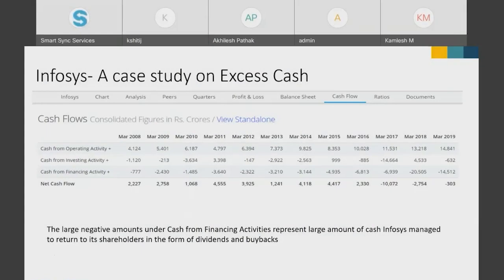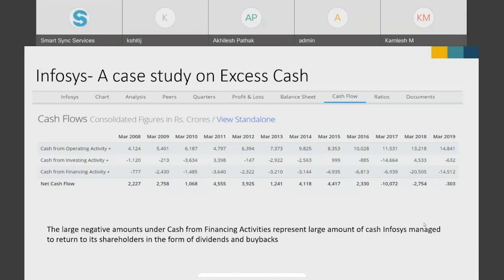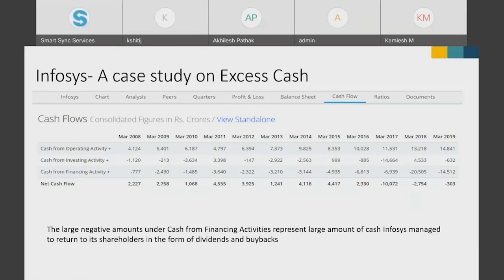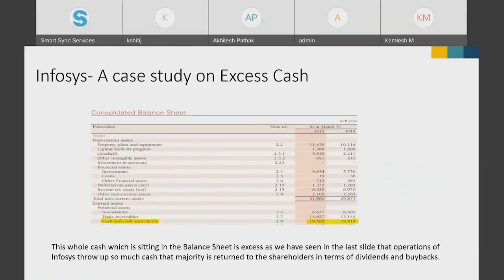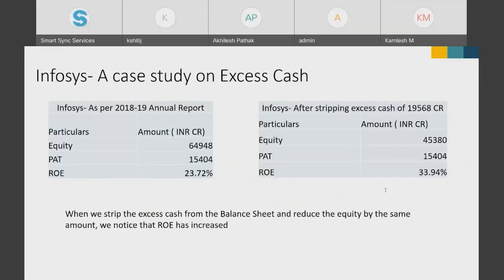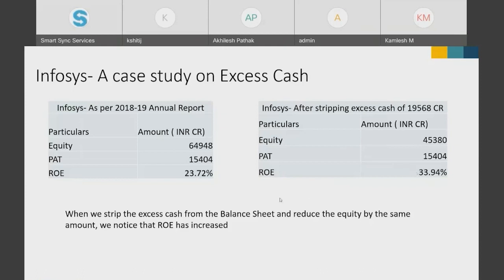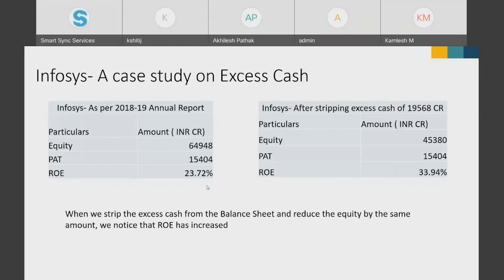Infosys-A Case Study on Excess Cash | SSS ki Pathshala | Smart Sync Services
8 hour+ sessions, more to be added and 4 chapters added. Visit link given below for full version.

MissioN SMILE is a community of individual investors who learn about investing together by sharing their learnings.

This is what our MissioN SMILE family members say about MissioN SMILE

About Smart Sync Services:
Founded in 2017, Smart Sync Services is a SEBI Registered Investment Advisory Firm striving to make the investment journey toward financial freedom simpler for individual investors. SSS offers fee-based Equity Advisory, Model Portfolio, and Financial Planning Services for retail and HNIs.

Moreover, SSS also provides its members with a learning platform, MissioN SMILE, which aims to harness the community with the required financial and behavioral tools. Armoring members with these tools of knowledge and wisdom can sustainably lead them toward speedy financial freedom. This enables them to guide their members on how to avoid financial imprisonment and give them control over their finances and life choices.